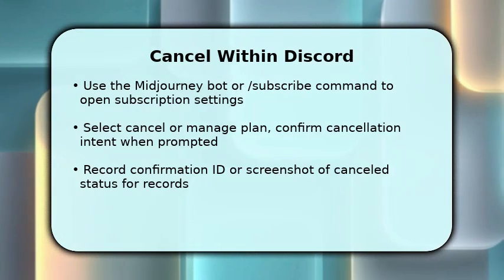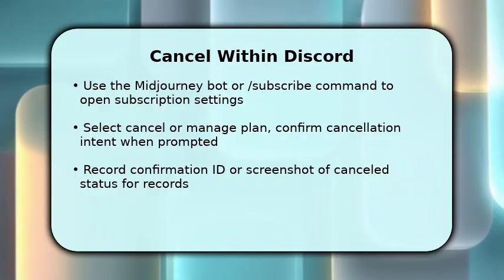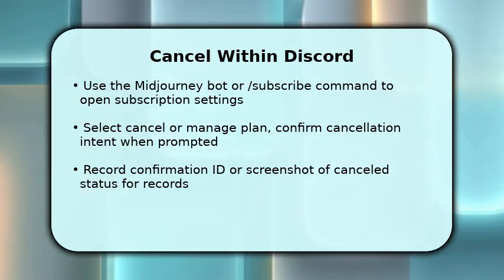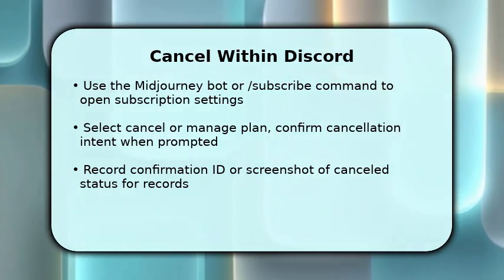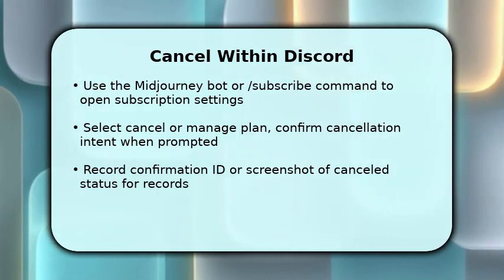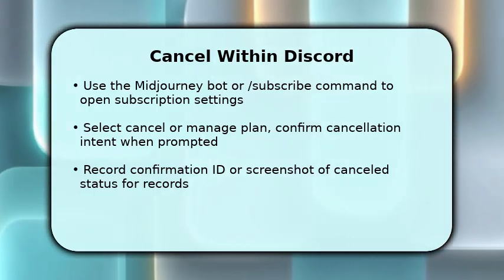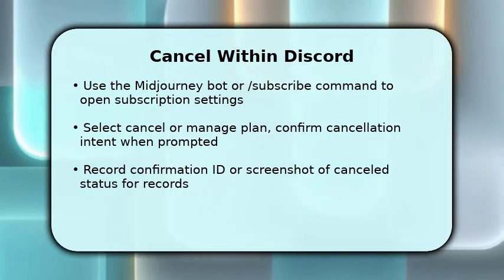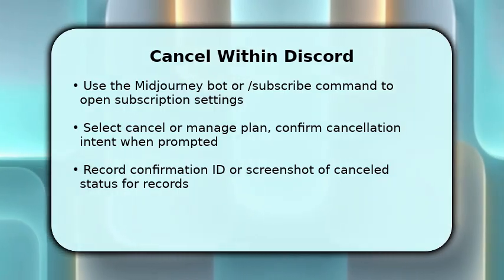How to Cancel My Midjourney Subscription - Step by Step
Learn the easy steps to cancel your midjourney subscription and understand what happens next. This video guides you through each stage, ensuring a smooth cancellation process without losing access or data.